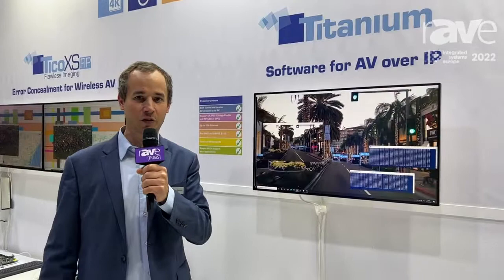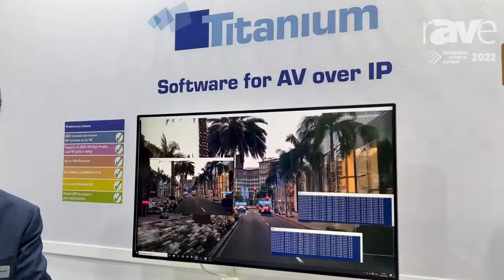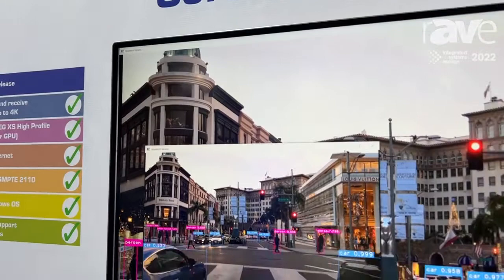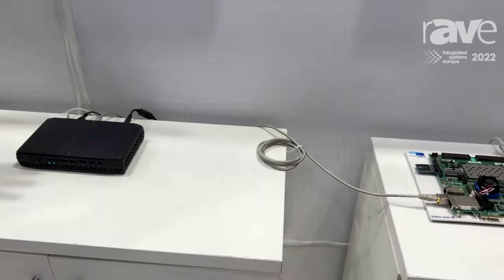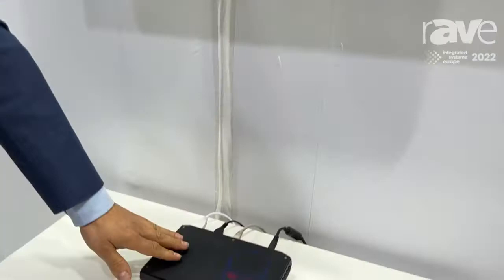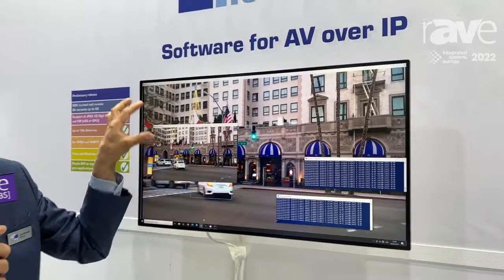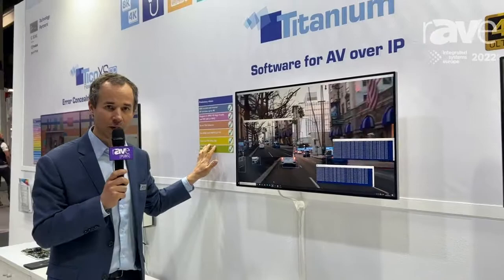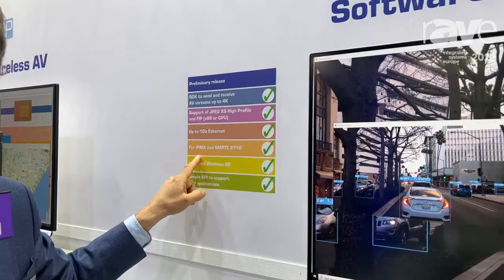ISE 2022: intoPIX Intros Titanium AV-Over-IP Software With Multiviewer Capability, IPMX Integration